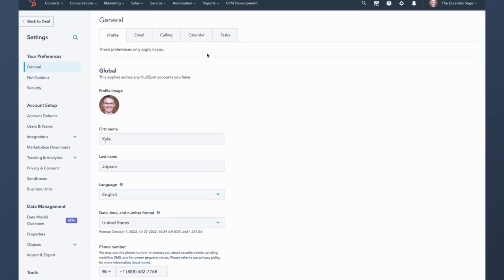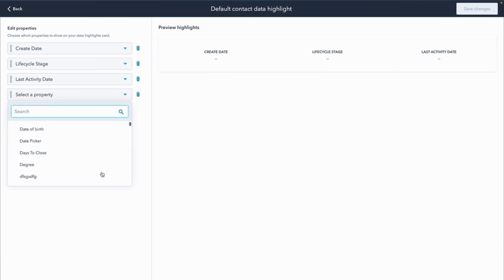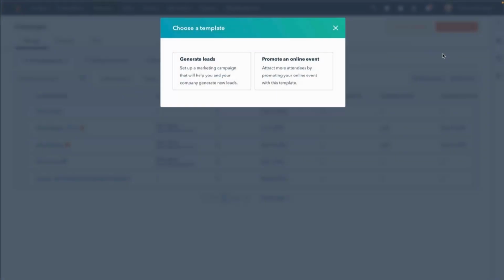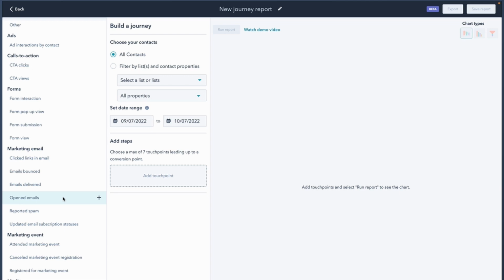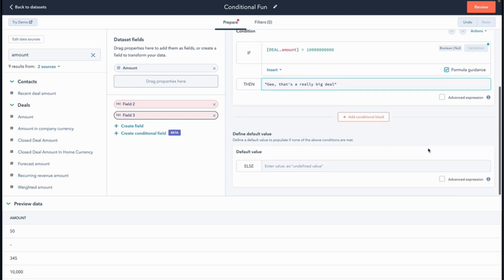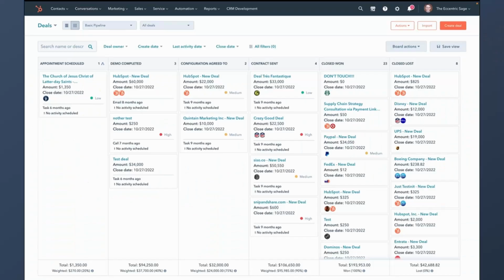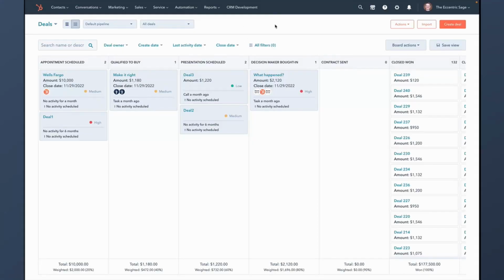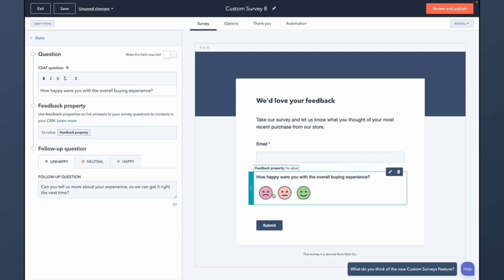HubSpot Product Files with Kyle | October 2022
The one-and-only Kyle Jepson walks us through the product updated from HubSpot in the month of June '22. These super compilations combine all of his daily videos from the month, into one!

// CHAPTERS
00:06 Account - Allowed  IPs
01:13 CRM - Connected Email
01:55  CRM - Overview Tab
04:37 CRM - Products - Folders
05:15 CRM - View Management
06:07 Campaigns Tools Update
06:56 Marketing Campaign Templates
08:00 Marketing Comment Mode
08:48 Marketing HubDB Sort Columns
09:14 Marketing Journey Analytics
11:32 Marketing Lists - Date Added
12:00 Conditional Fields on Operations Data Sets
14:12 Discount Codes on Payments
15:36 HubSpot HUG EVENTS
17:57 Preferred Currencies on Sales Deals
18:59 Deal Stage Lock on Sales
20:25 Sales Playbooks Updates
21:49 Sales Sequences Increased Limit
23:08 Custom Feedback Updateo

💬  FEEDBACK